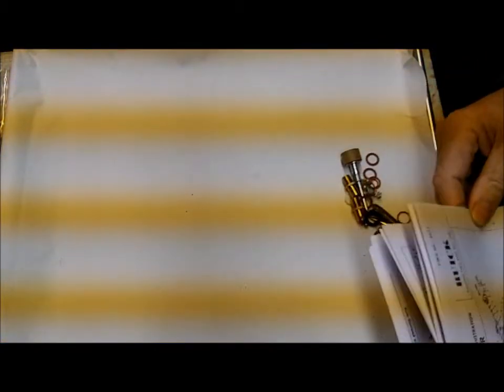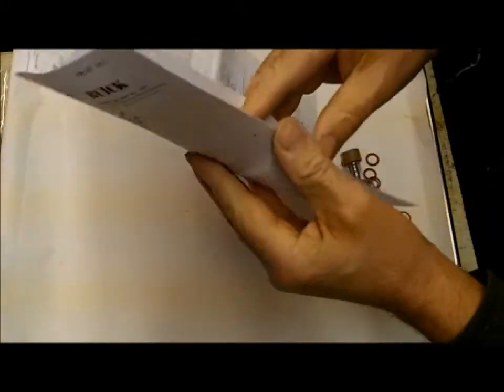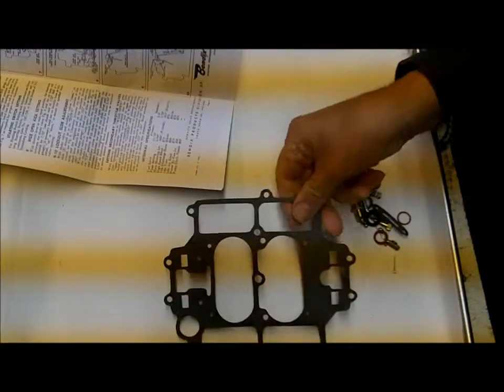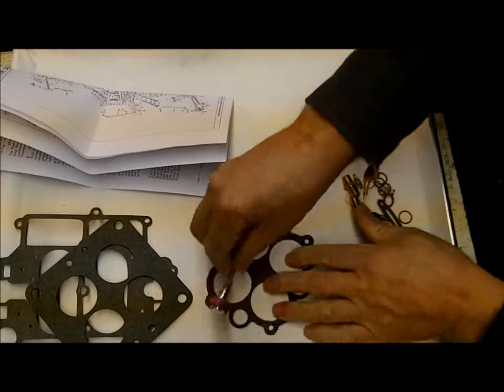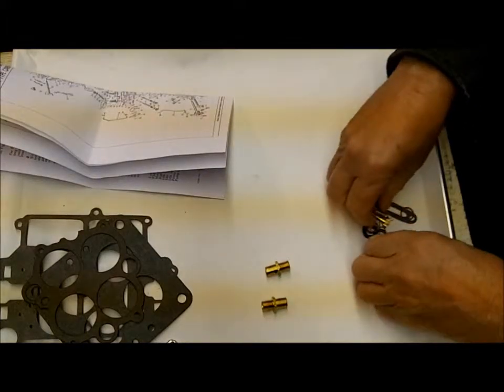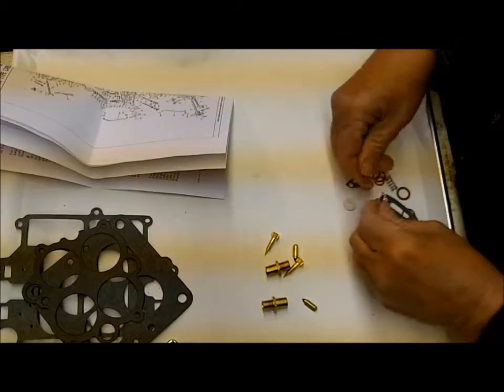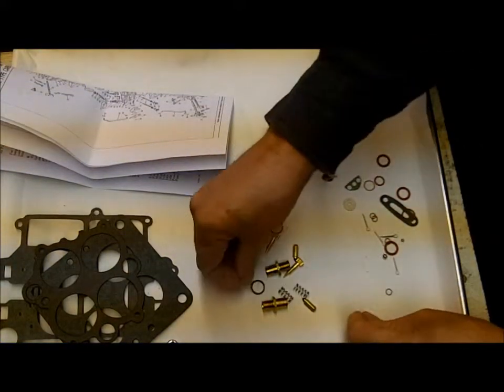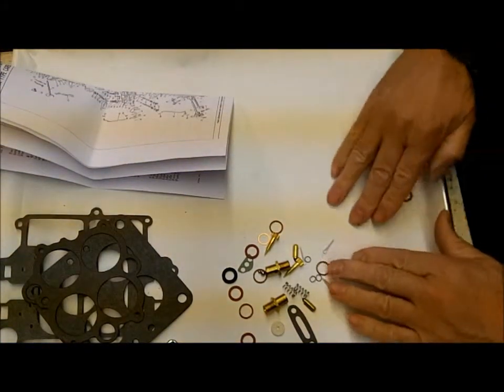Stromberg 4A Carburetor Kit